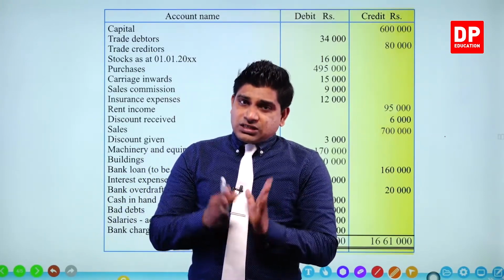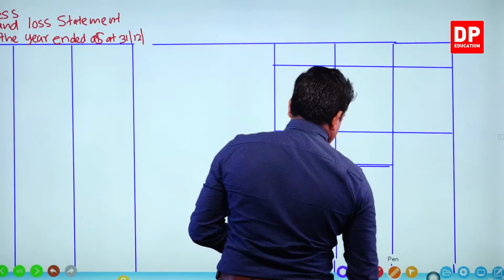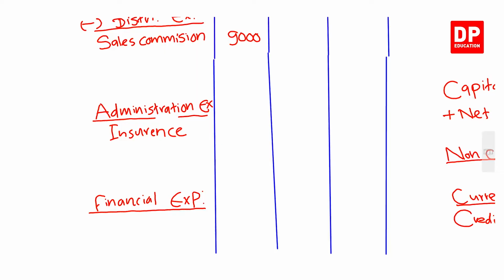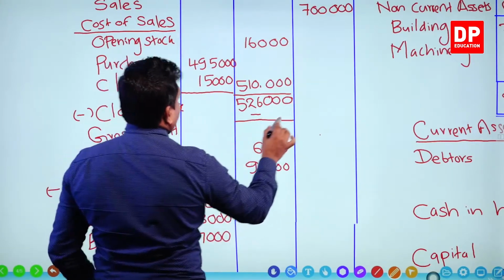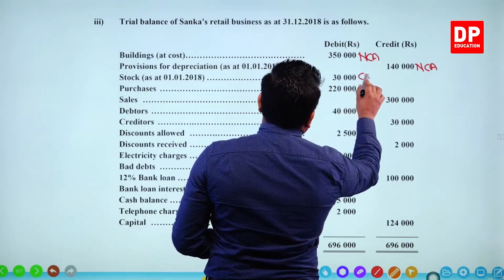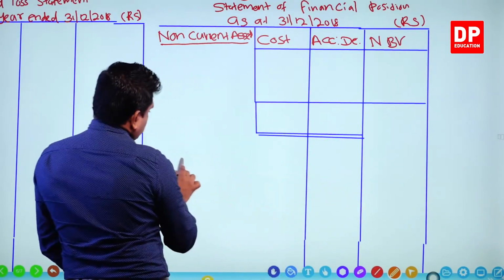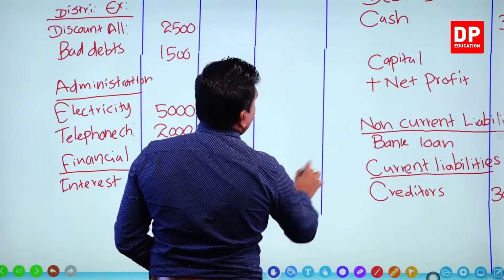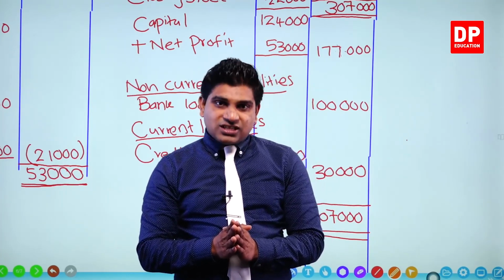Lesson 4 . Financial Statement of a Business - Part 06 | Business and Accounting Studies | Grade 11